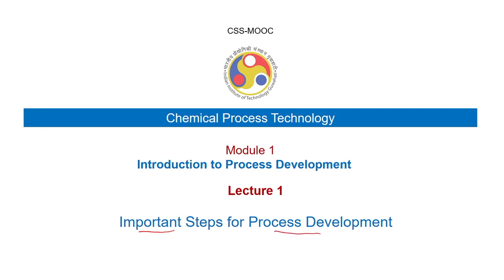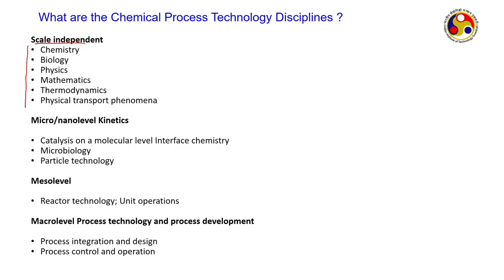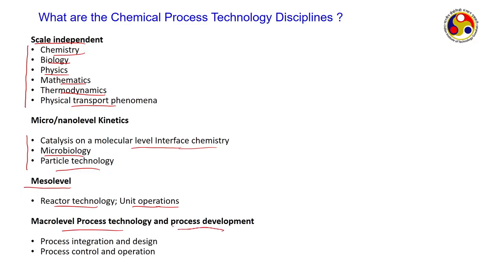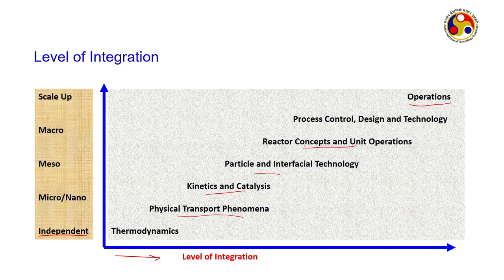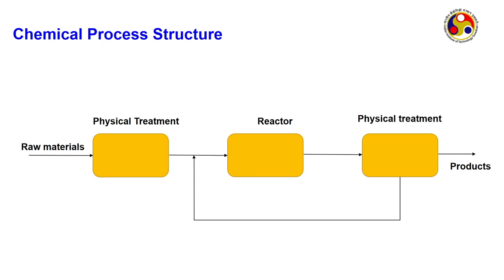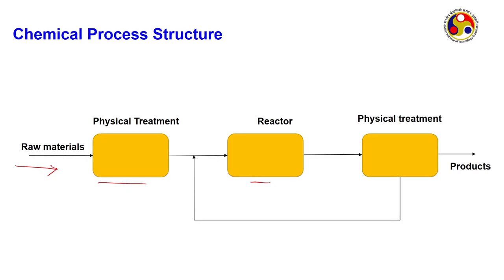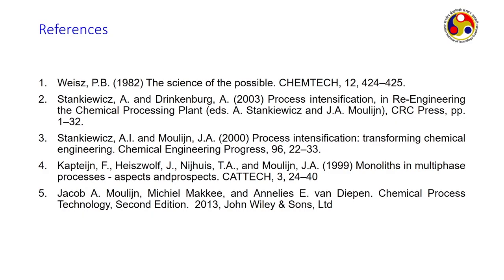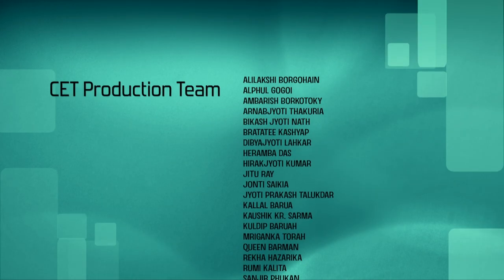Lec 1: Important Steps for Process Development​